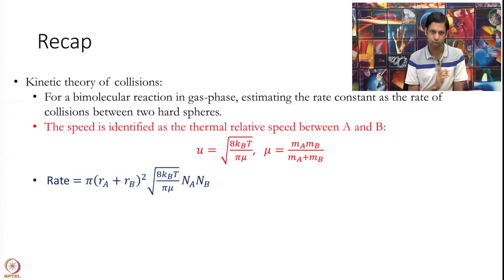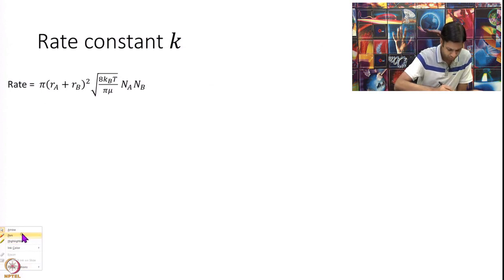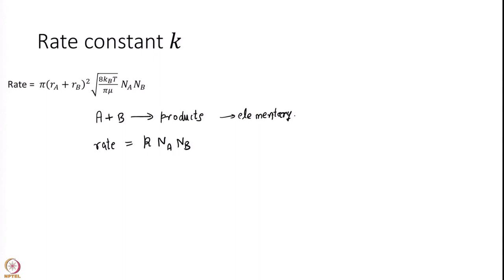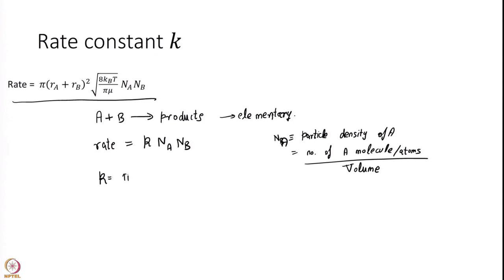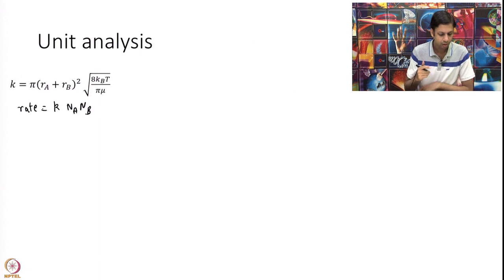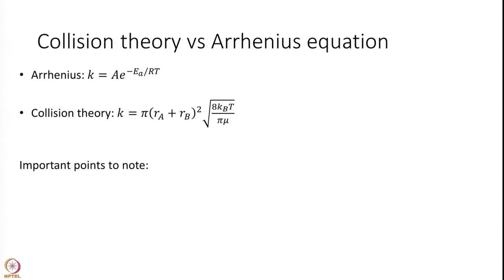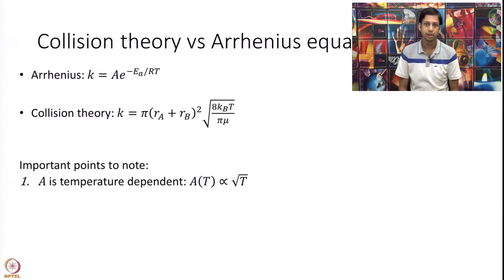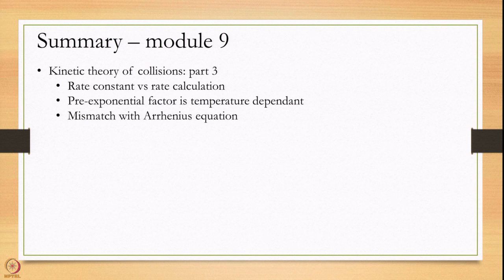Week 2 : Lecture 9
Week 2 : Lecture 9 : Kinetic theory of collisions: a discussion